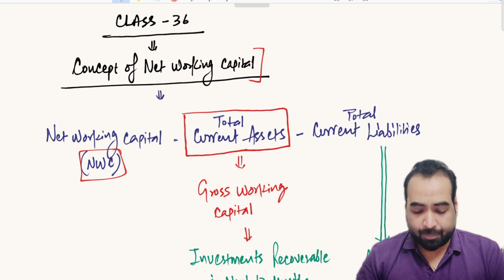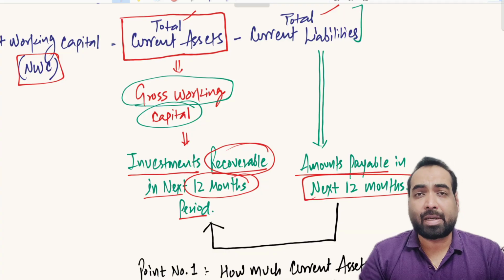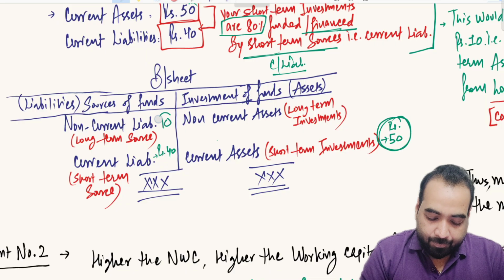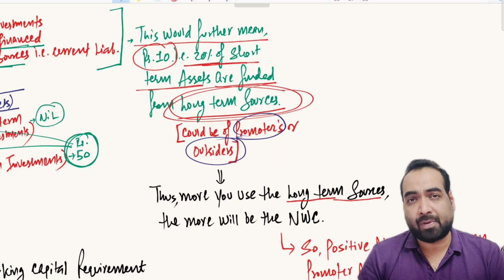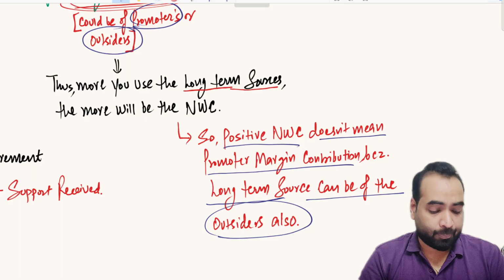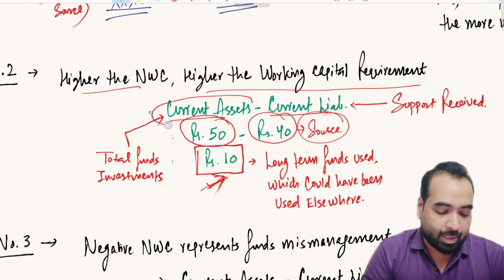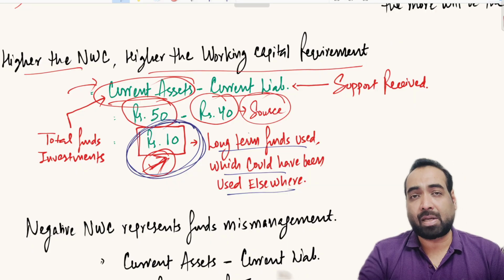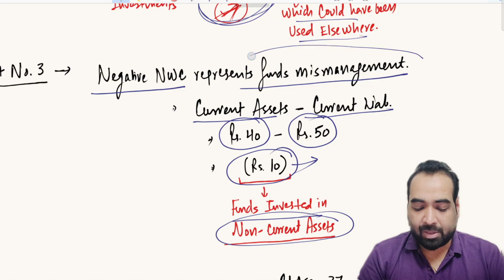Class-36: What is Net Working Capital? Formula, Meaning & Importance in Simple Language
📊 What is Net Working Capital? In this video, we break down the concept of Net Working Capital (NWC) in simple, easy-to-understand language. You'll learn:

✅ What is Net Working Capital
✅ Difference between Net and Gross Working Capital
✅ Why NWC is calculated
✅ NWC Formula with explanation
✅ What NWC tells about a business

Whether you're from a commerce background or not, this detailed video will help you grasp the importance of working capital in real-world business and financial decision-making.

👍 Like | 💬 Comment | 🔁 Share to support educational content